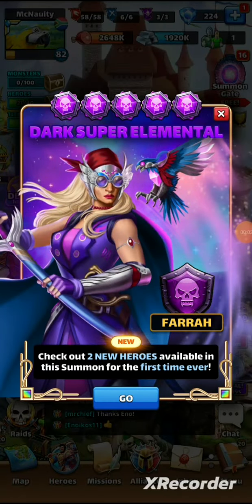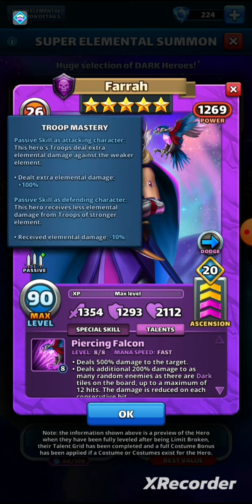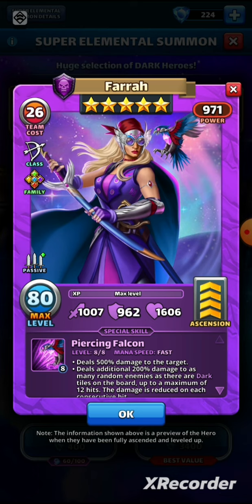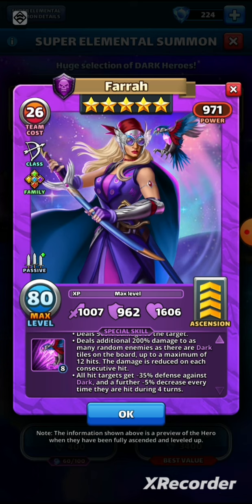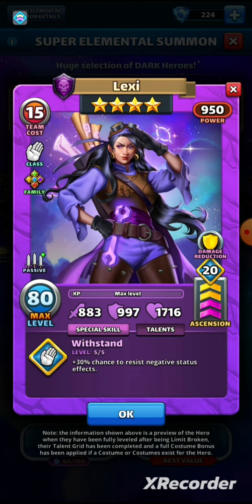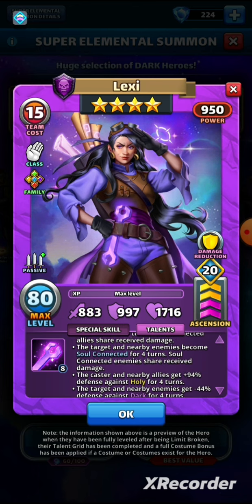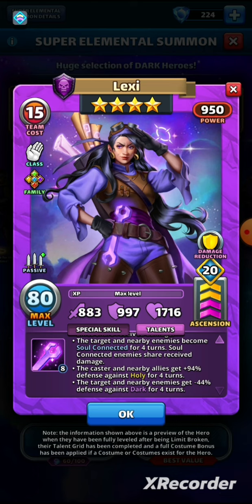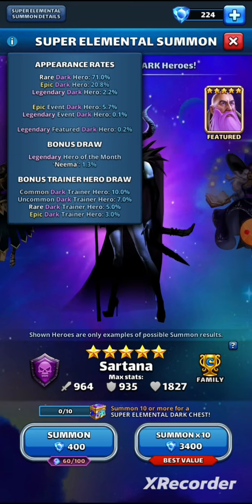Empires & Puzzles Farrah & Lexi Oops! I think Dark Brittney & Zynga just broke our game.. Again 👿👿👿😅